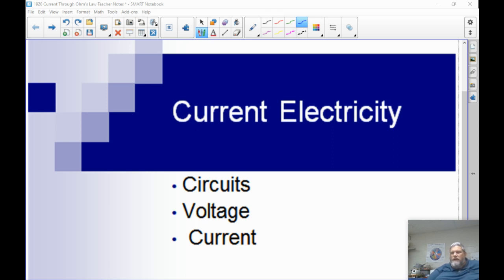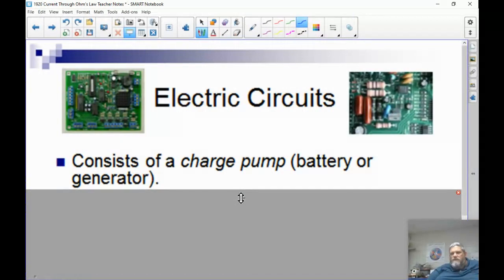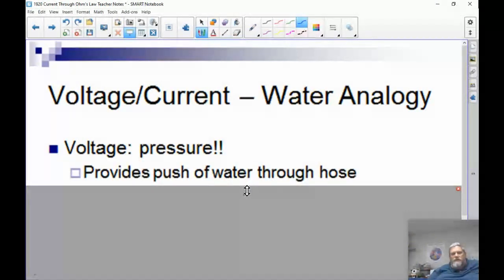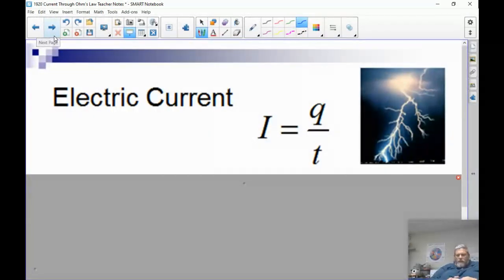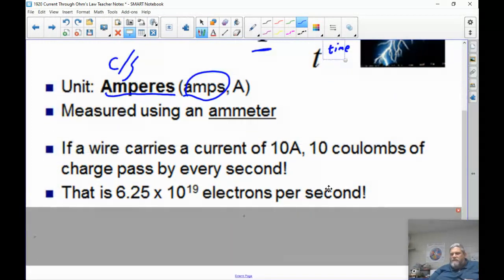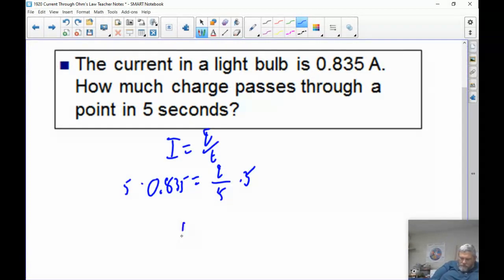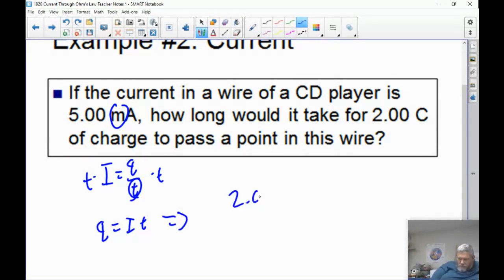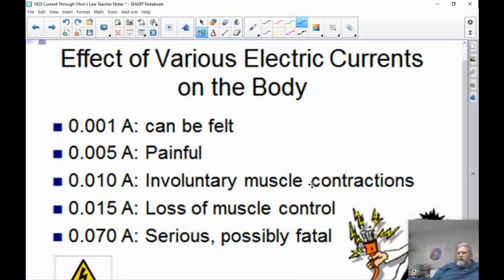Current - Heier 2021